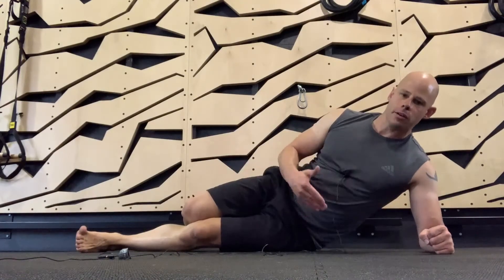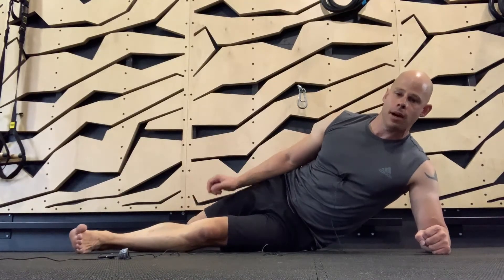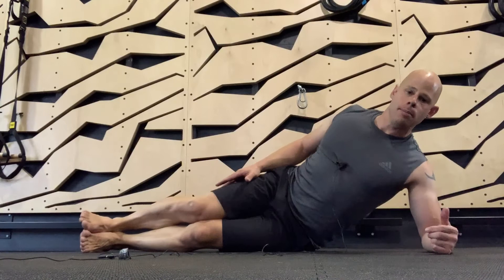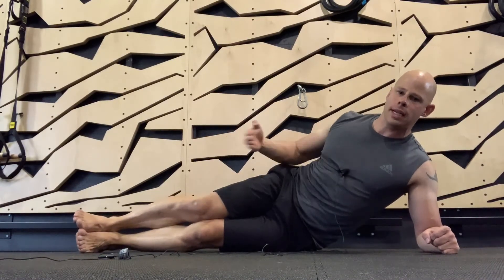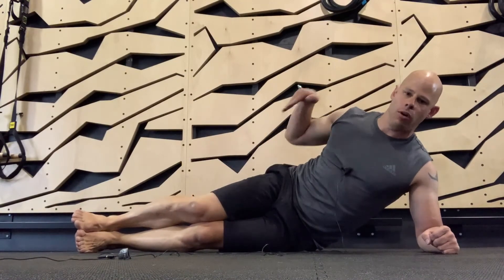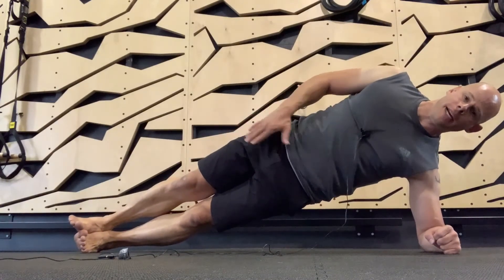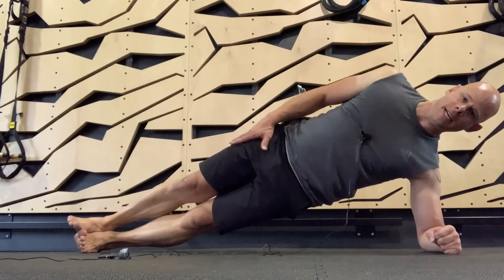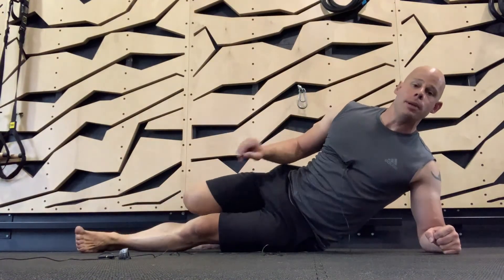Level 2 Side plank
Helping you build a lean, strong and fit body through super efficient methods such as body weight training and flexible healthy eating strategies.